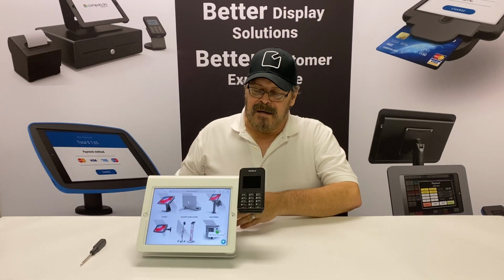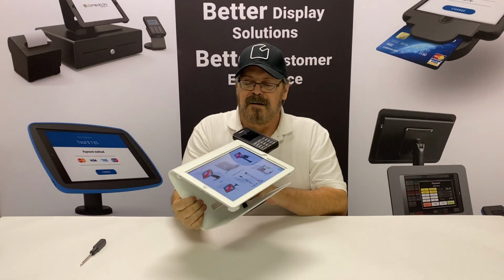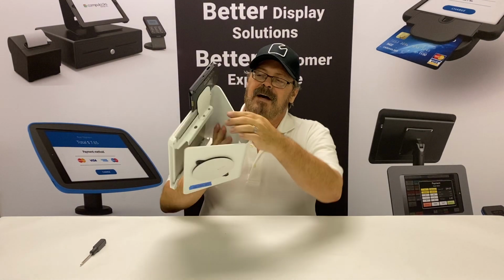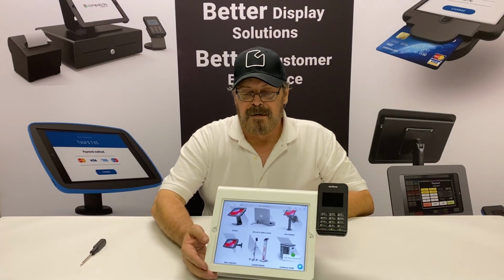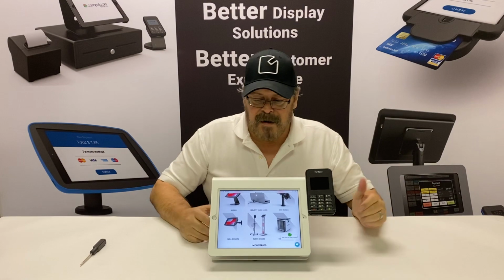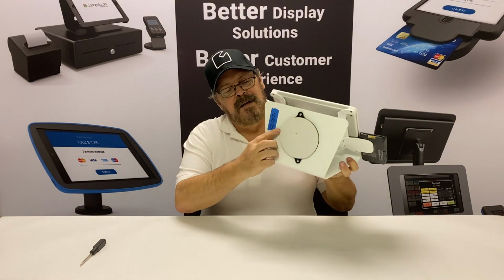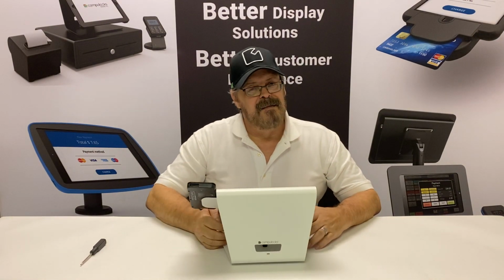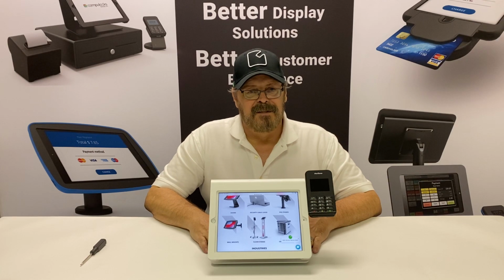Point-of-sale tablet kiosk [Nollie] | Maclocks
The Nollie Kiosk is a POS Stand designed to be the face of your business.

Compatible with various iPad or Surface tablets models, it is made of high-grade aluminum, it is lightweight yet durable and stylish. It has clean curves and an incredible “hanging” screen look.

This secure Nollie stand can also be used as a counter-top reception kiosk, check-in, feedback stand, product demo, registration station, etc

Ultra-Secure brackets with tamper-proof screws hold the tablet in place to ensure stable usage. With the options to bolt the Nollie to the counter or add a secure swivel base or security cable lock, the Kiosk can be set up on a variety of surfaces or on top of a cash drawer.

To complete this POS Kiosk, a credit card reader bracket can be added and will secure the card swipe peripherals.

- Sleek modern design
- Lightweight yet durable Aluminum
- Credit card reader compatible
- Counter mounted or swivel base add-on
- Tamper-proof screw brackets ensure stable usage